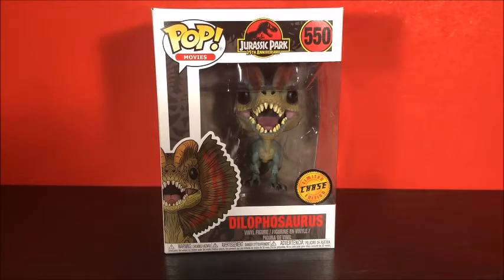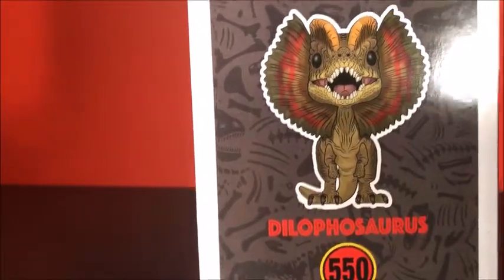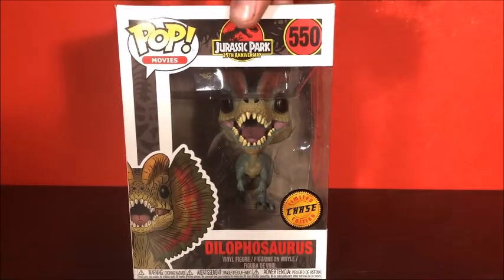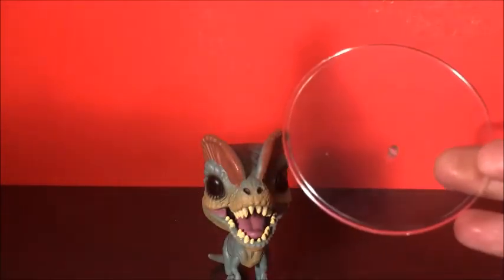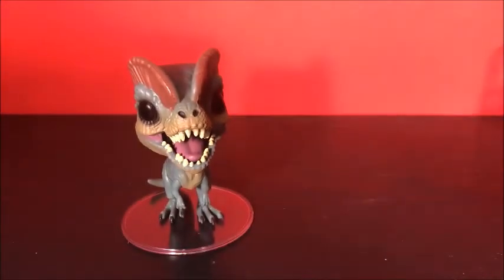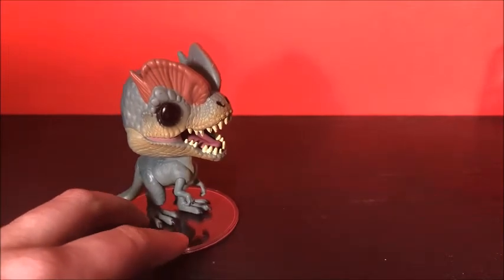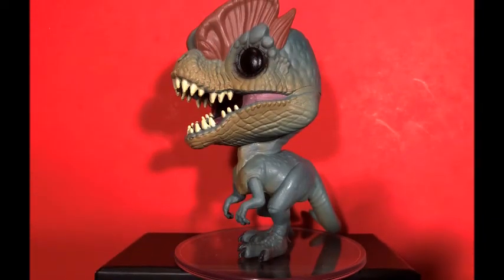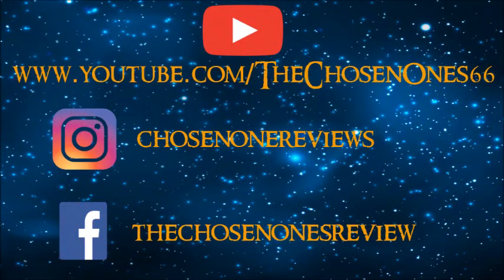Jurassic Park Funko Pop Dilophosaurus Chase Unboxing and Review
Here is the unboxing and review